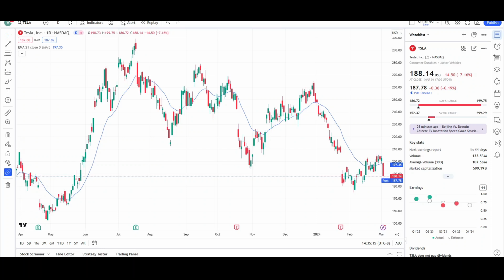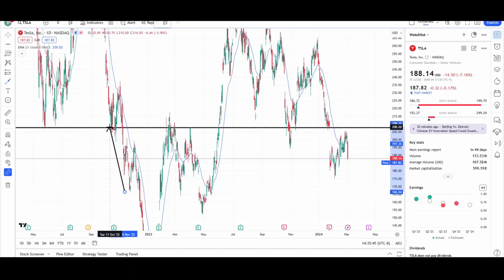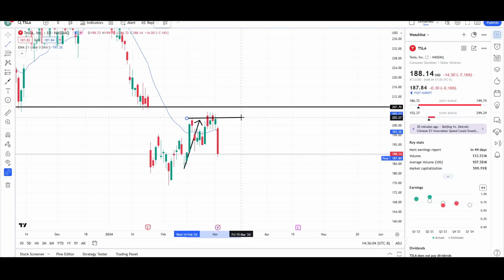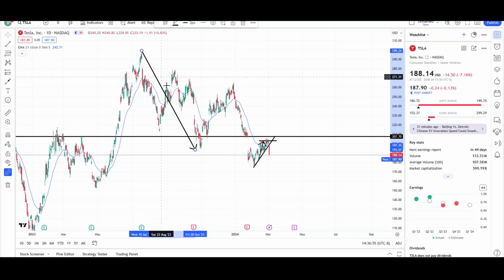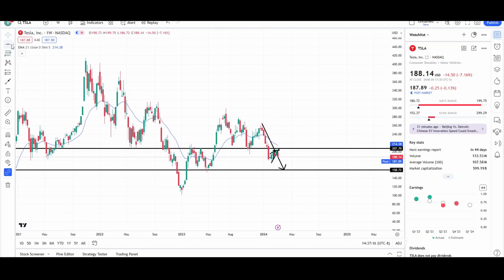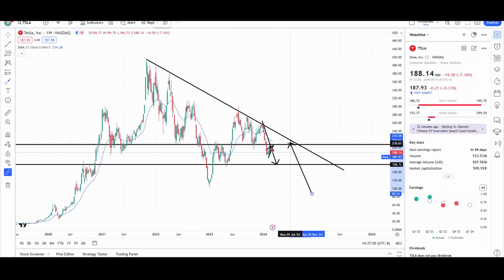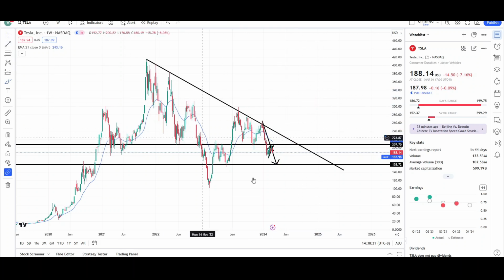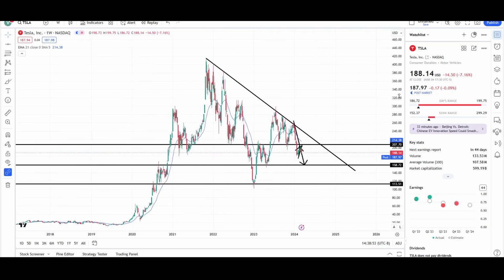Tesla Stock Analysis (TSLA)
Hello YouTube❗,

This is video number 1,224 on the channel. I will be doing a Technical Analysis breakdown for Tesla, with price targets.